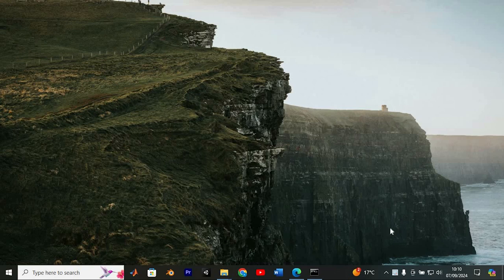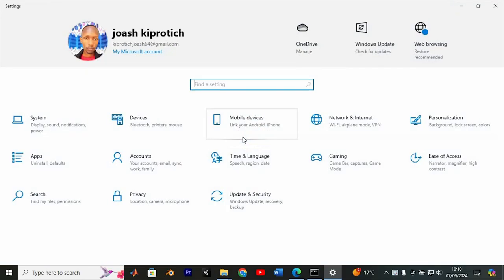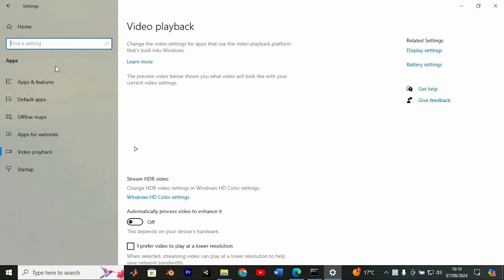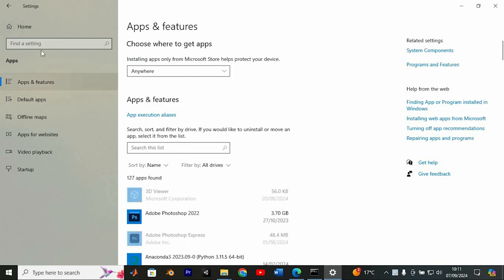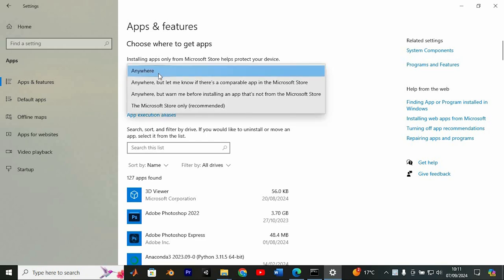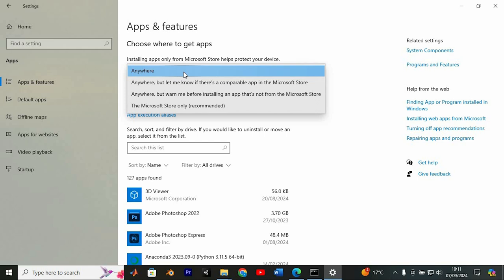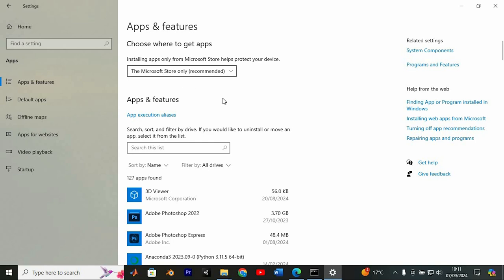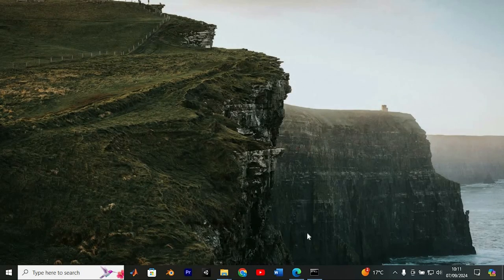How To Download and Install Apps on Windows 11 PC (2024)